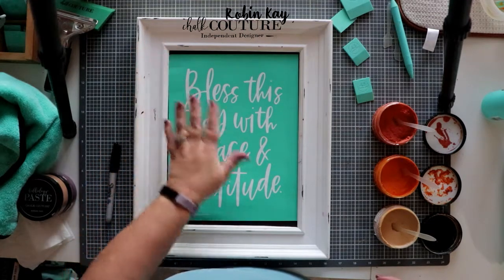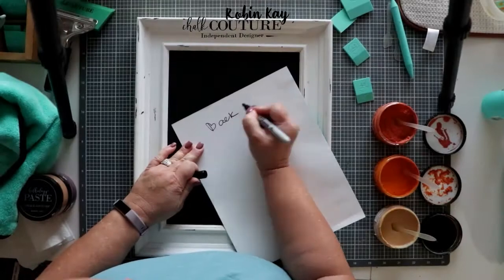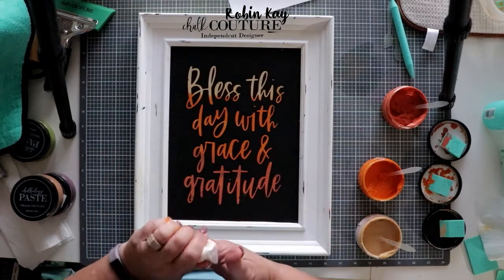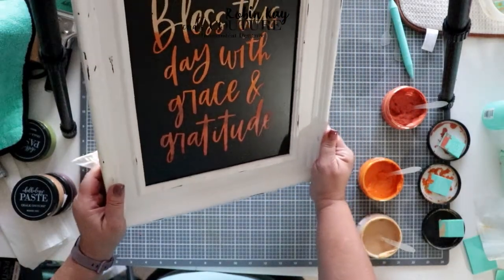Chalk Couture | Bless This Day Transfer | Nov 2020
💠My Links💠

——— INFORMATION ———

——— SUPPLY LIST ———

• Mini Squeegee